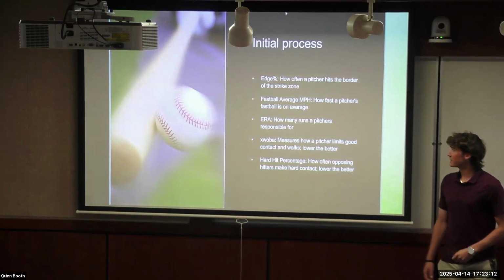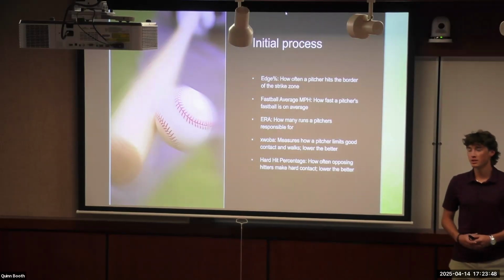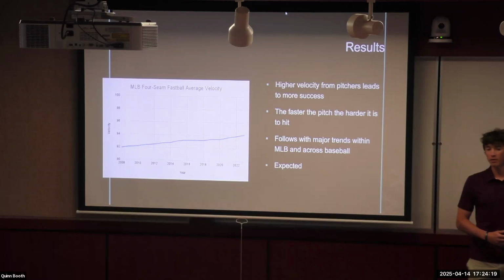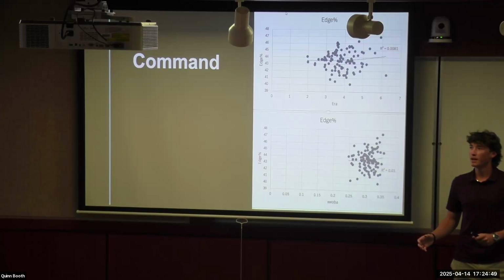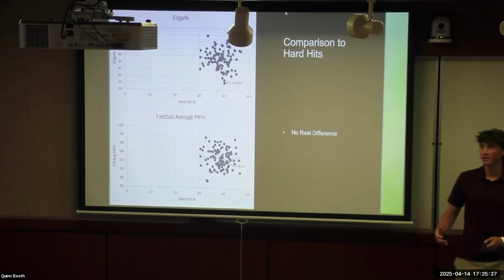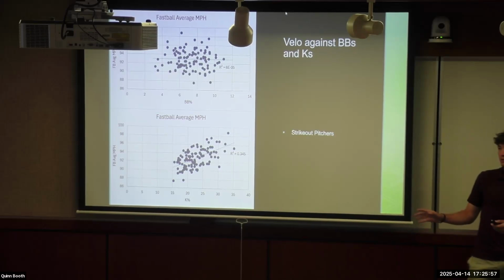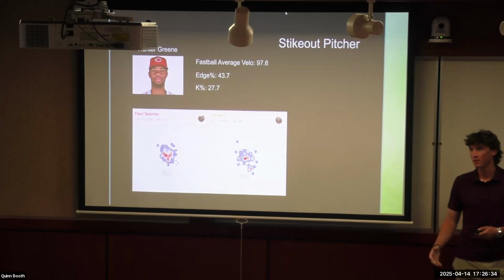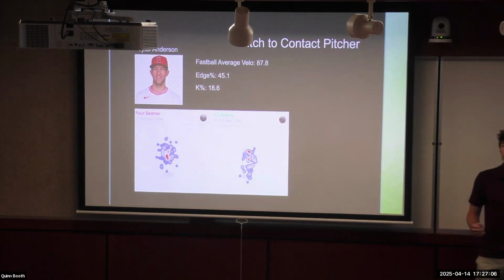Need for Speed? Velocity versus Command in Pitching - Thomas Molloy